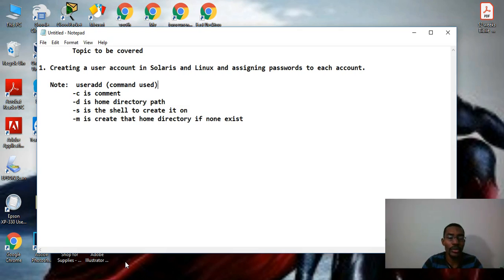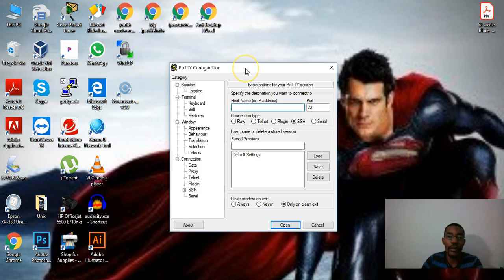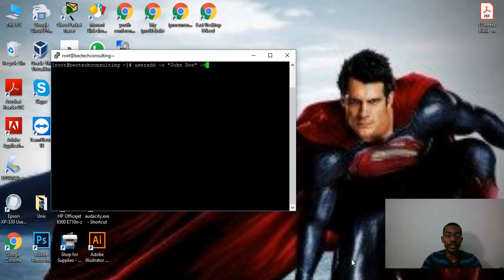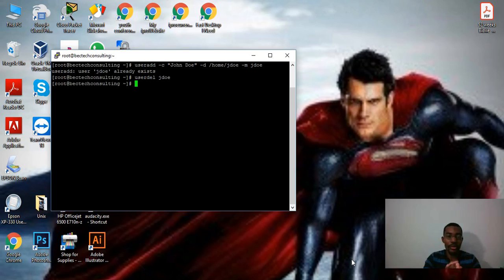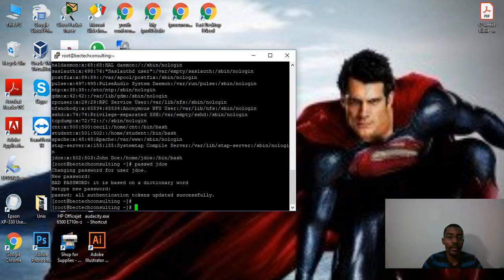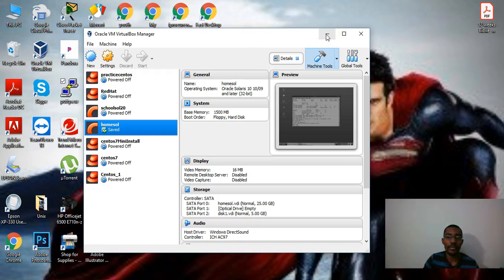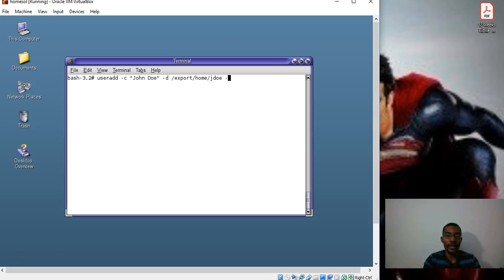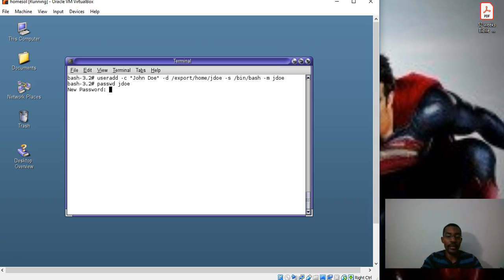Creating User Accounts